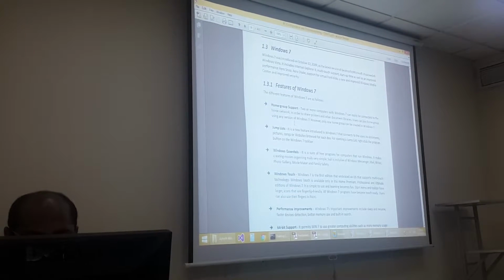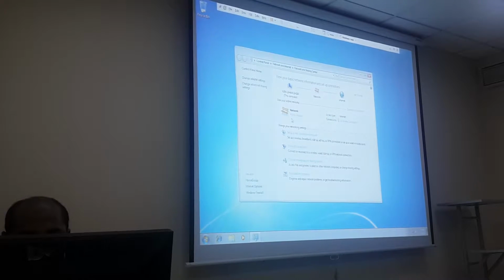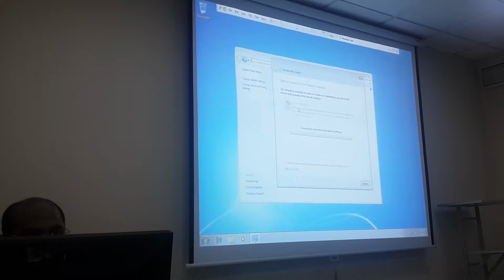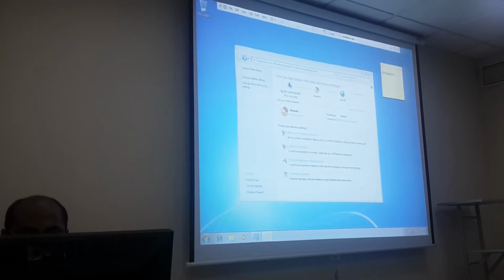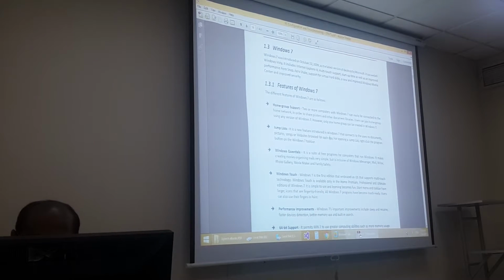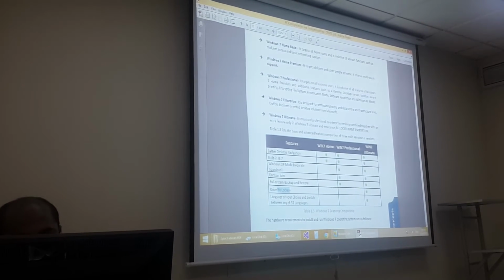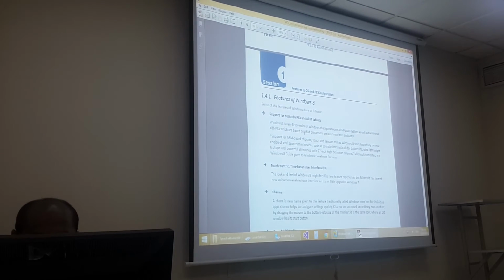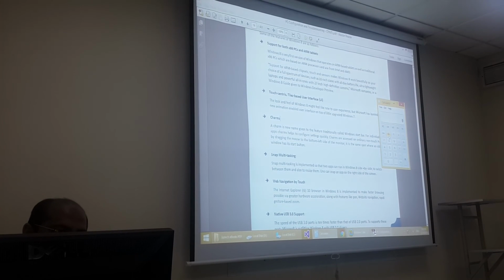CompTIA A+ Day 5 part 1